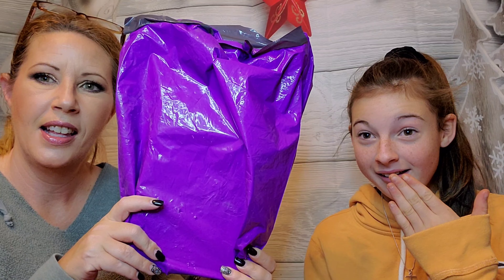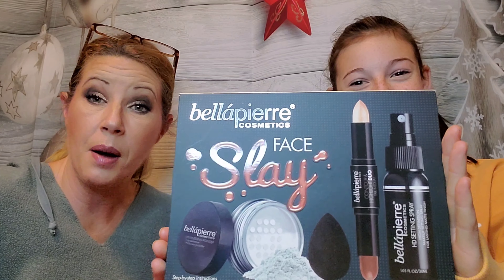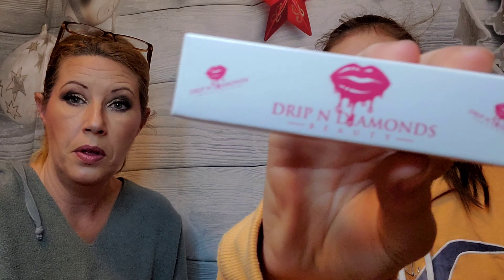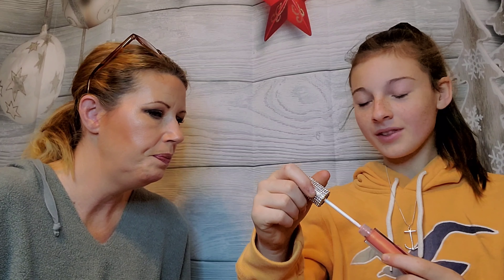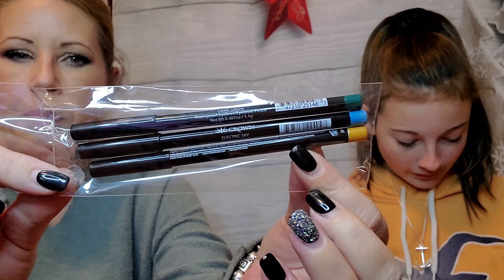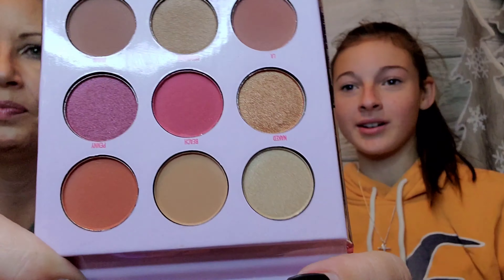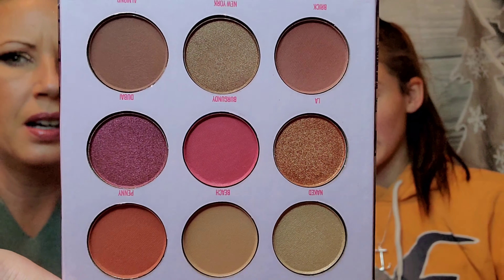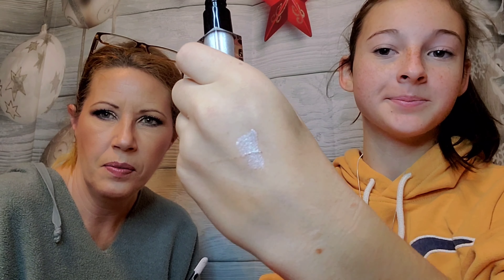Slay Gam Box November 2019 unboxing! Love it or chuck it?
Universal Yums 6+ snack for $15 monthly from all around the world

$28 a month for Grand personalized stationary

Slay Glam box $24 a month for 5-7 full size items

The Box by Fashionsta $19.99 a month for $100 + worth of products.
New Mens box $25 a month

Fashom personalized clothing service. Use my link to for $10 off your first order and free first styling fee.

Look Fantastic beauty box. $19 a month from the UK

Fabfitfun is a lifestyle box for $49.99 every quarter Save $10

Love with Food snack box. Get 7+ snacks to sample for $9.99 a month.

 Cratejoy
1.) My Paper Box Grand personalized stationary monthly for $28 a month. Smaller plans available
2.) The Herb box $12 a month for a full size grown herb, search Herb box on Cratejoy